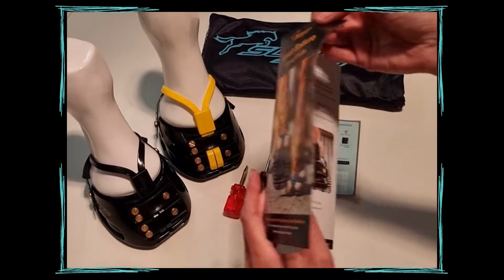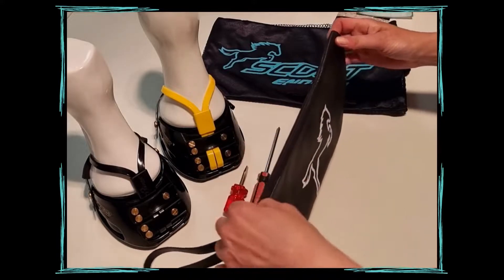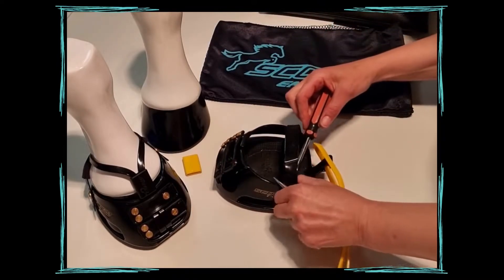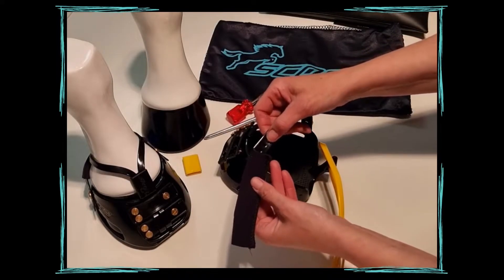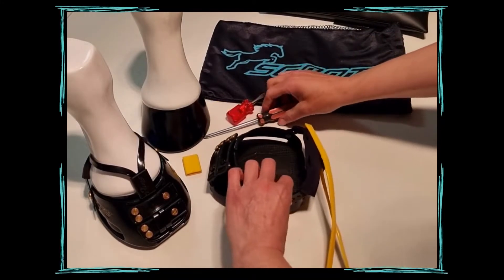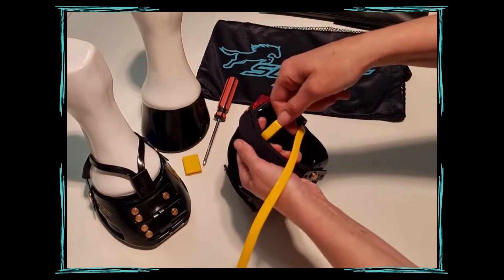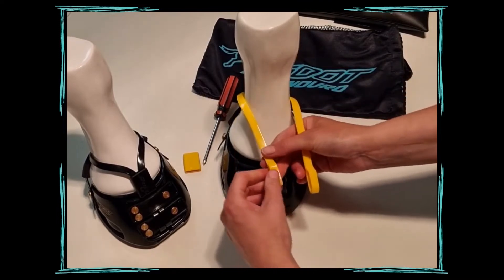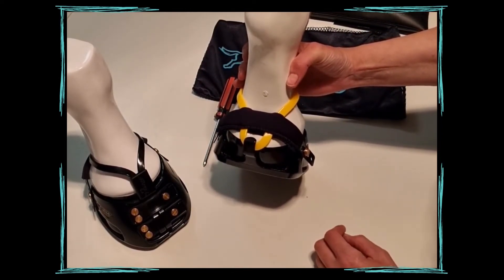How to fit the Scoot Enduro Gaiter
The Enduro Gaiter is a soft neoprene sleeve used for horses with sensitive skin, when trotting and cantering over long distances or for extreme riding.

Scoot Enduros are a lightweight, all purpose hoof boot. They are easy to
put on and off and give a secure fit with
 excellent drainage. Designed by a farrier
 for the barefoot horse, Scoot Enduros are the latest edition to our product range and feature an adjustable back strap which accommodates more hoof types.

Features of the Scoot Enduro:
🖤The Enduro Bulb Strap can be lengthened or shortened, raised or lowered.
🖤The rear screws have two adjustable settings.
🖤Excellent traction, flexible sole.
🖤Improved fit and comfort.
🖤Open toe, sides and back with no bulb pressure.
🖤Excellent drainage and ventilation.
🖤Adjustable heel straps, no cables or velcro.